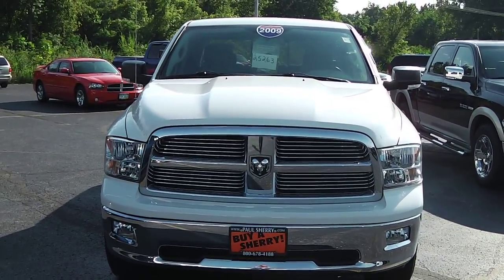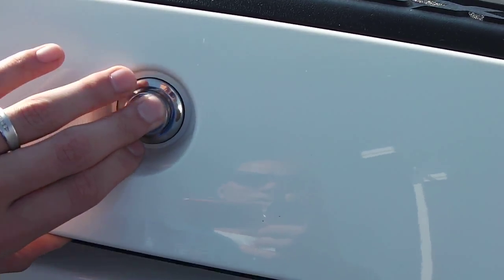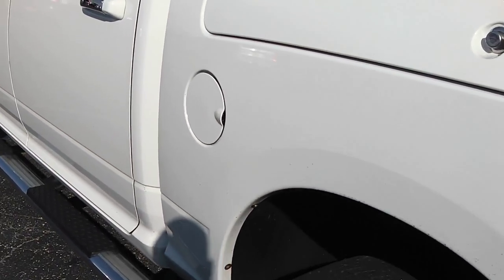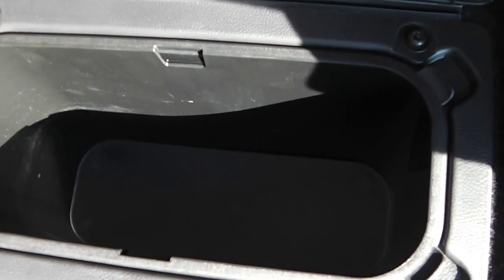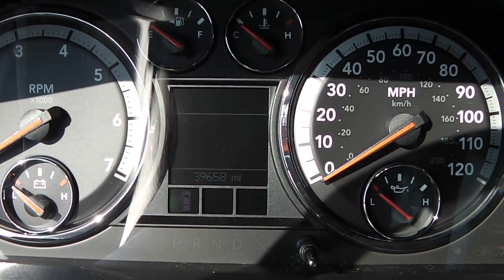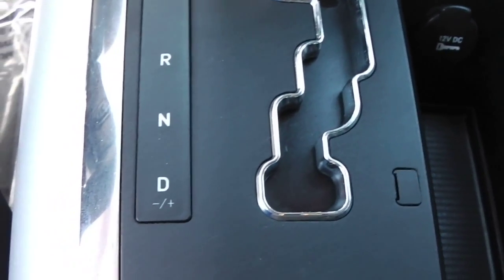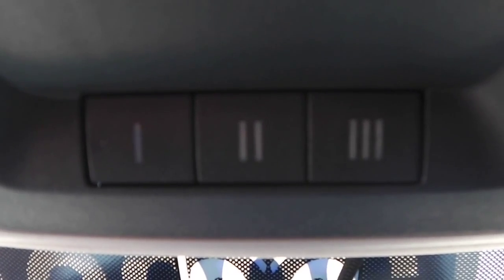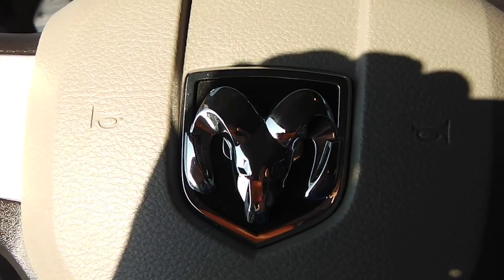2009 Dodge Ram 1500 SLT Big Horn For Sale Dayton Troy Piqua Sidney Ohio | 26968AT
Only Two Previous Owners! 5.7L HEMI V8! RamBox Bed Side Storage - 4X4 - 3.55 Gears - Remote Start - Chrome Tube Running Boards - Spray-On Bed Liner - Premium Cloth Seats - Power Driver's Seat - Tinted Windows - Window Rain Guards - Power/Heated Mirrors - AC Power Outlet - Satellite Radio - Universal Garage Door Opener - 20" Chrome Wheels - Fog Lights - Watch the detailed 2 minute video of this car to get a first hand look at the vehicle before you arrive. This is simply one of the many ways Paul Sherry goes beyond just giving you the best price around. This is why previous customers have given us 5 stars on Cars.com, and voted the #1 dealership in Miami County since 2010.